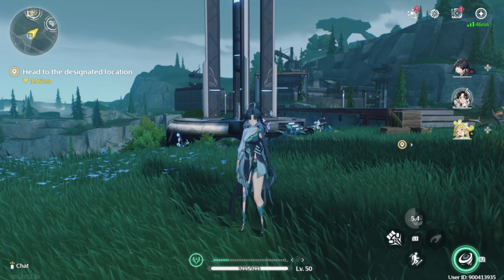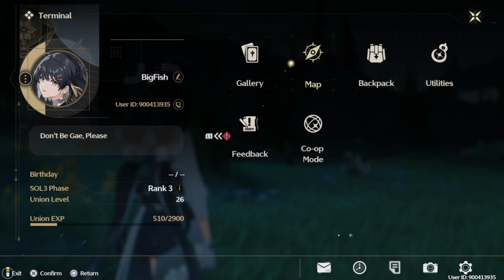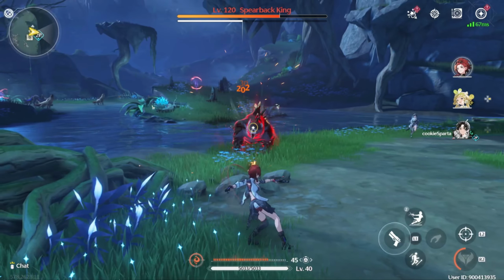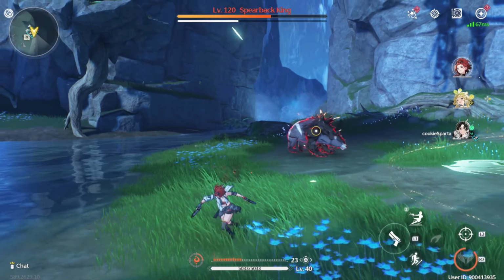wutheringwaves - Secret Hidden 5 Star Echo & 4 Star Weapon (Locations Guide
Btw, I'm a Freelance A.I Artist, I Take Custom Requests for them too :)
if ur interested in the stuff i make, Hit me up On my Discord Down Below
and ill show u some of the stuff i make, some of them u can see on my thumbnails across my video library
Regarding the custom stuff..
The Price? Lets Talk about it 😘

Huge thanks to League69 & Claire Miyamoto for the Amazing Pictures

If ur feeling generous,
Support me @

for the Indonesian Supporters